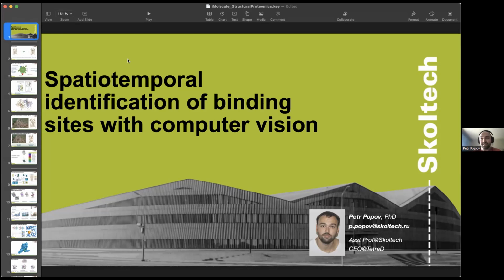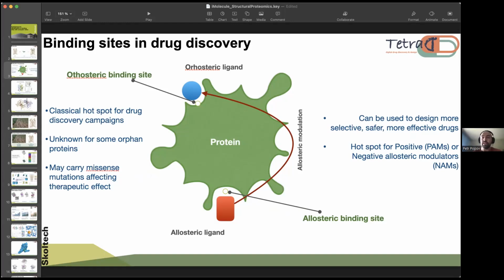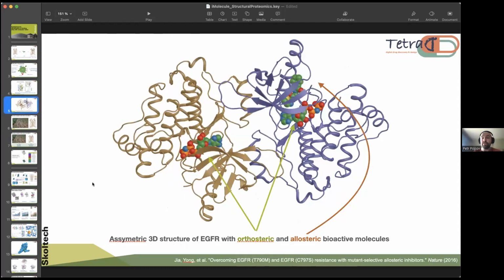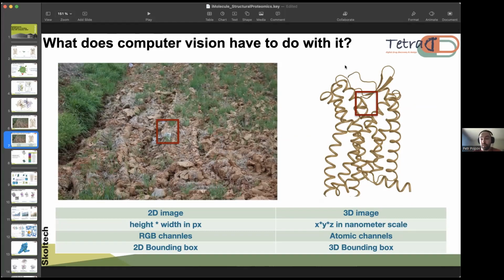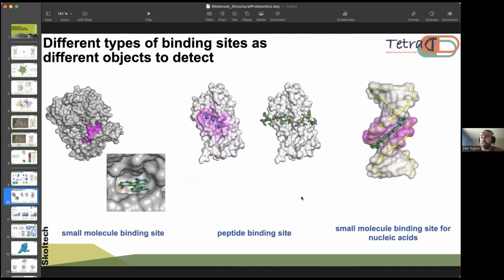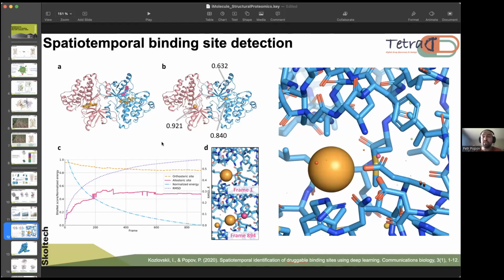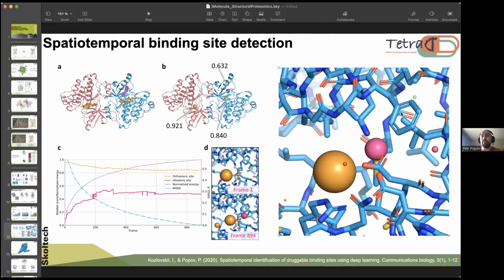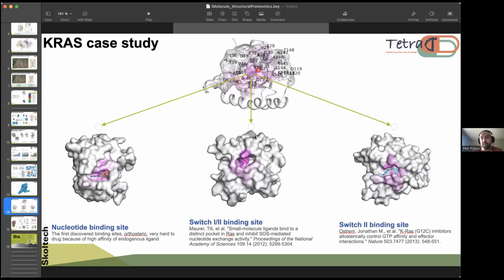SPATIOTEMPORAL IDENTIFICATION OF BINDING SITES WITH COMPUTER VISION